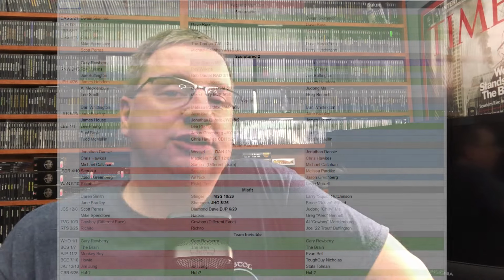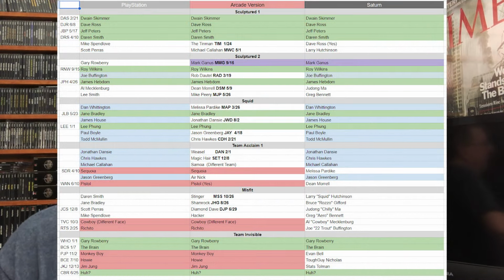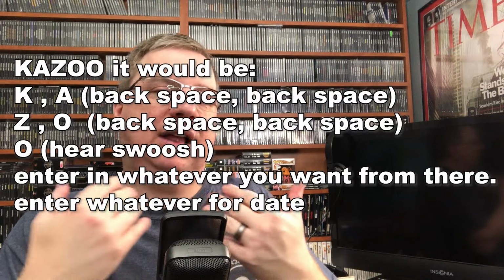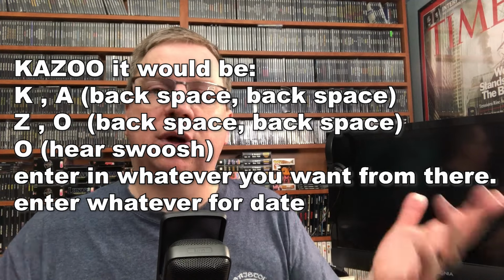NBA Jam Extreme's Broken Cheat Code System | Game-Rave TV Ep. 210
Support the site by becoming a Librarian!

NBA Jam Extreme's cheat database is as broken as it is rich. I could use your help, internet!

Focused on NTSC / North American PlayStation games and hardware.